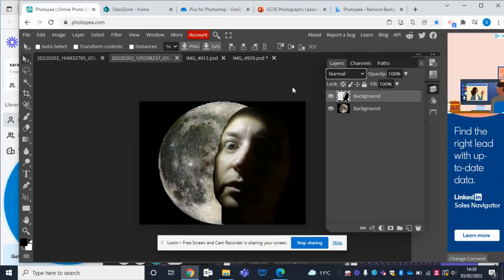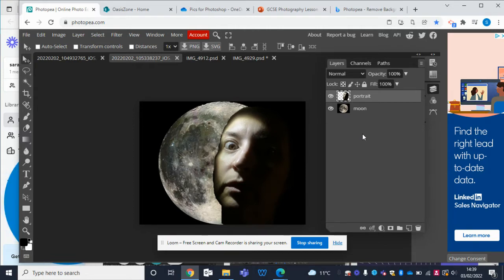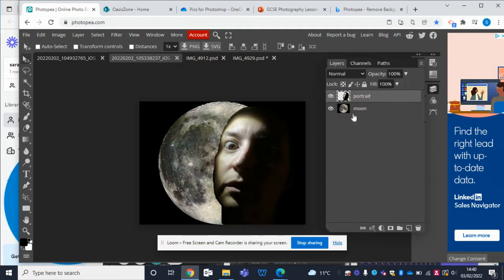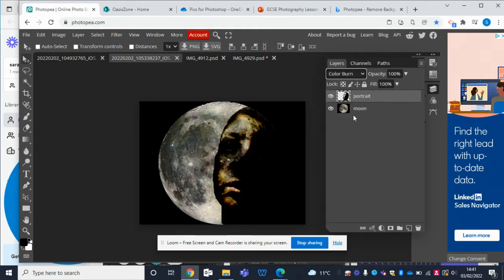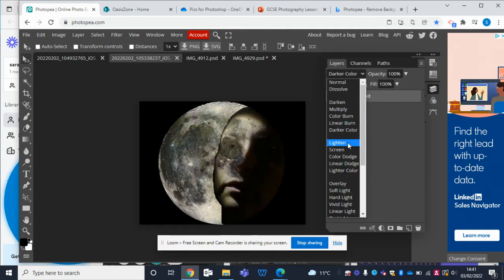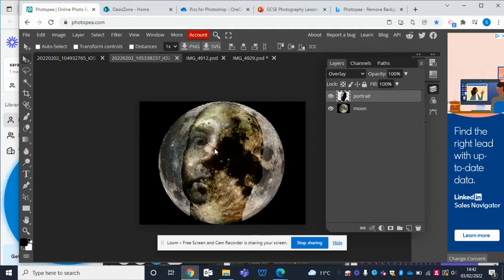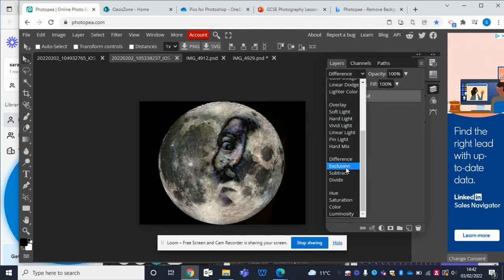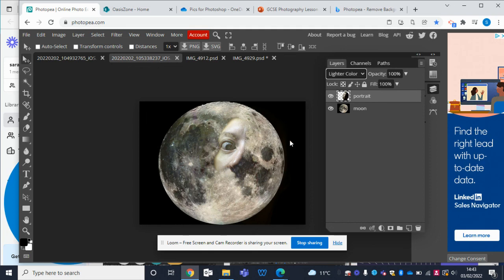4 Photopea Merging Images Using Layer Filters